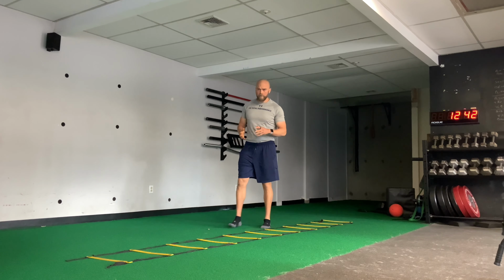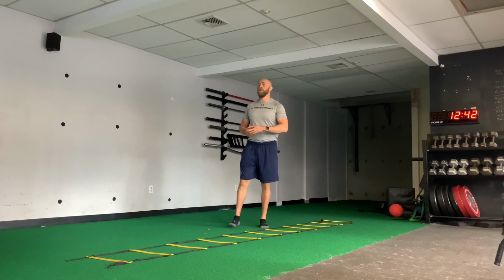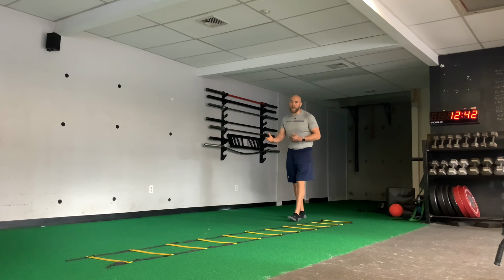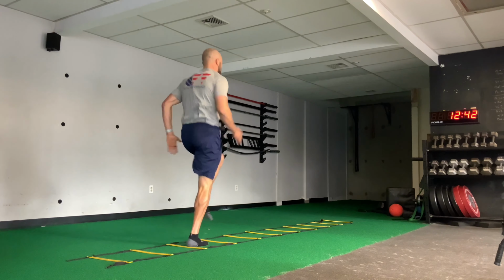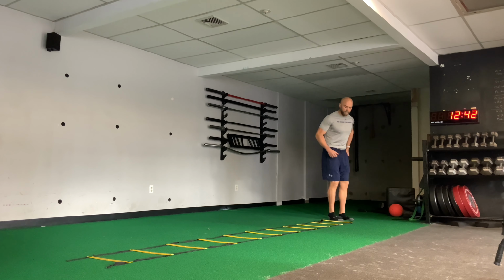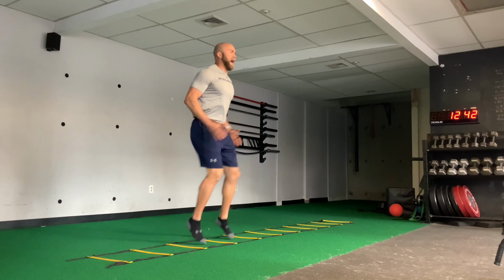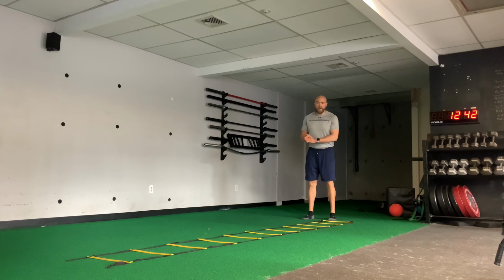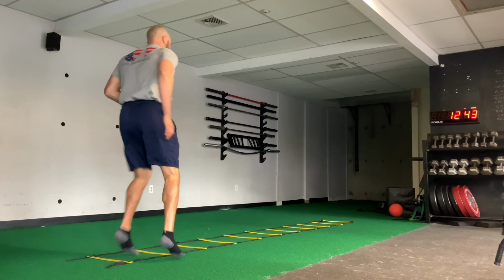Agility Ladder Drills Full